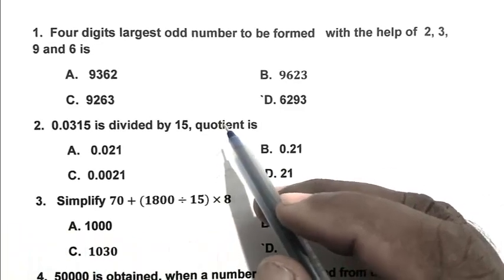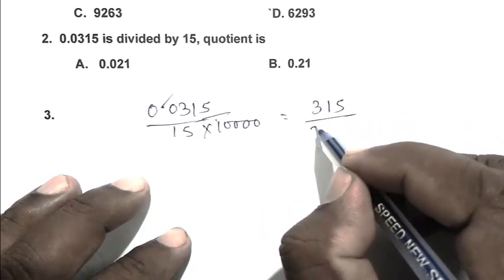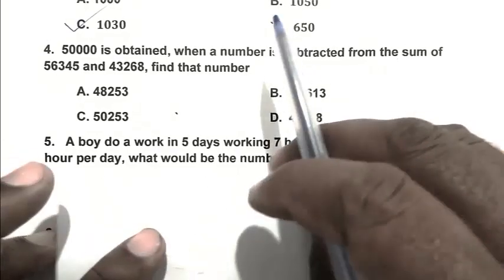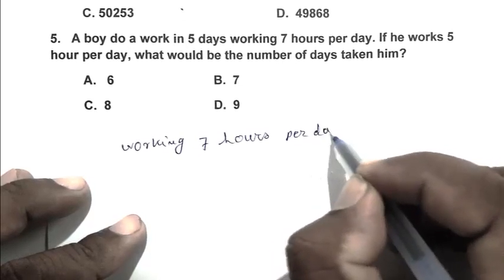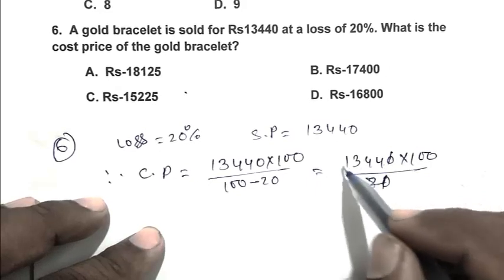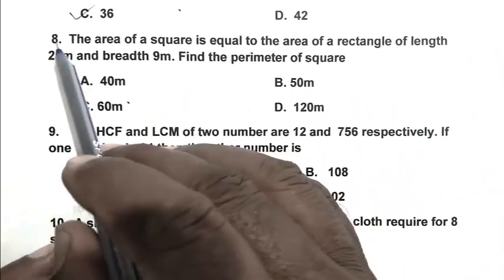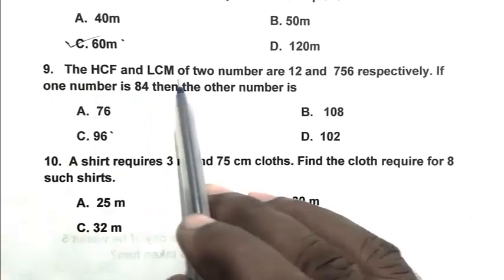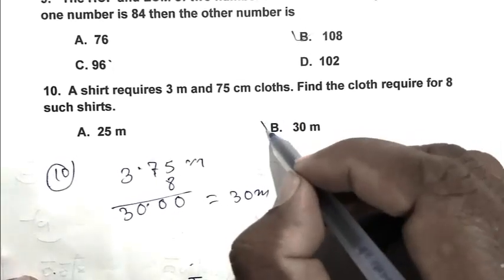Navodaya Vidyalaya Class 6th model paper 2023 Math Part 124 navodaya Vidyalaya entrance Exam 2023